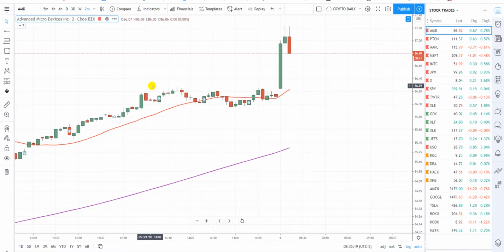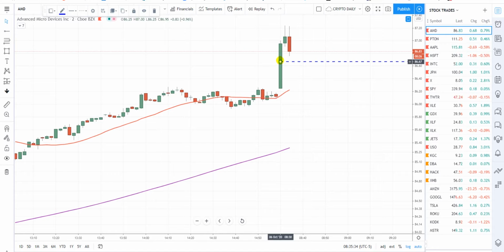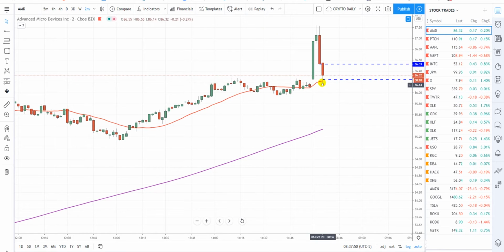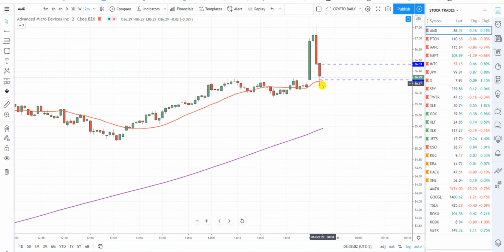$290 Gain in 2 Min on $AMD- Video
$290 Gain in 2 Min on $AMD- Video "All content being transmitted are property of Simplistic Gains, LLC"